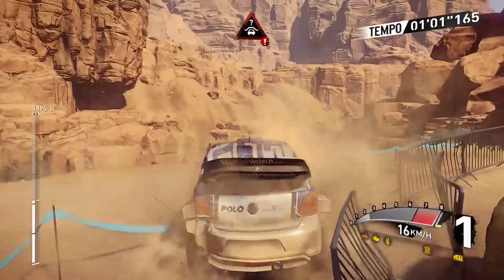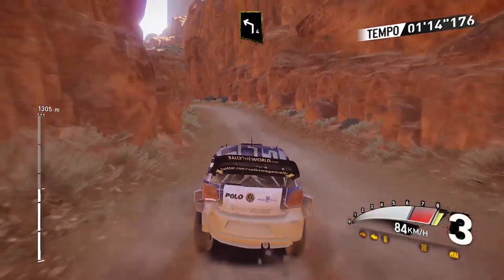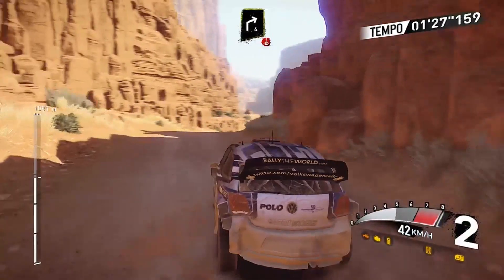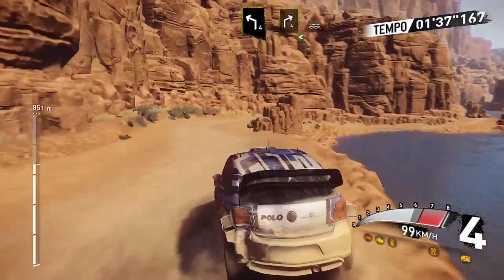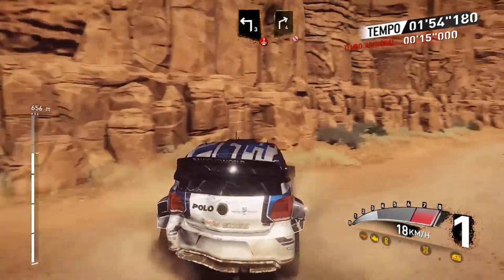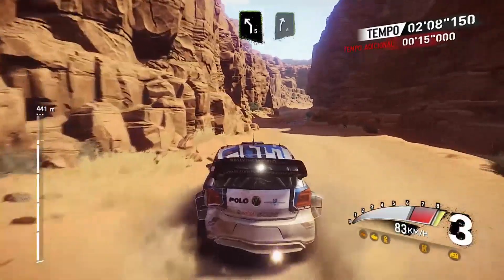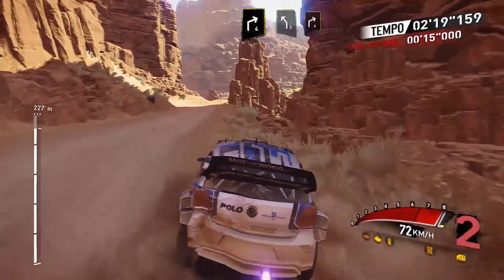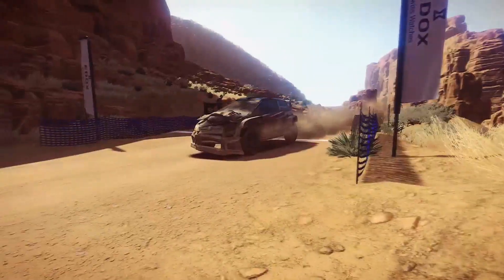JOGO DE CARROCROSS V-RALLY 4 | JOGO DE CARRO DE TRILHA | CARRO QUE BATE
O retorno de uma lenda dos jogos de corrida off-road! Viva uma experiência extrema e domine uma simulação exigente. Enfrente os desafios do rally, rallycross, drifts, buggies e hillclimbs, e embarque em uma viagem espetacular através de todos os continentes.